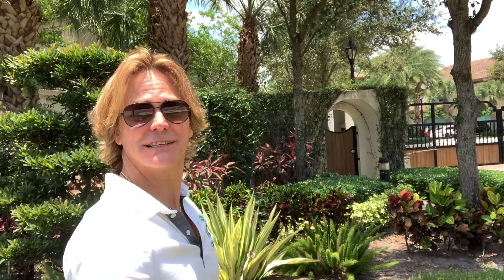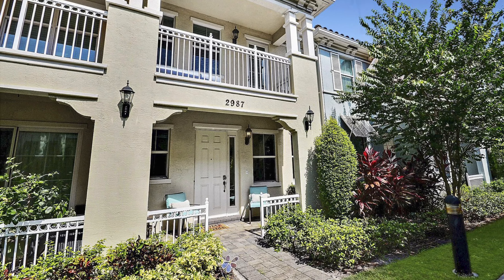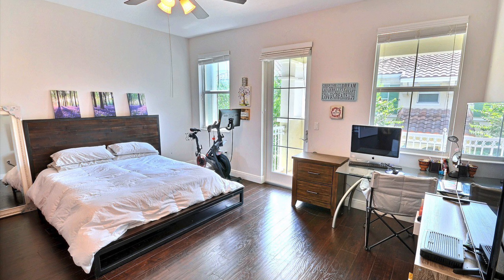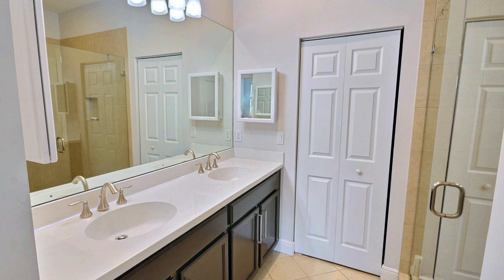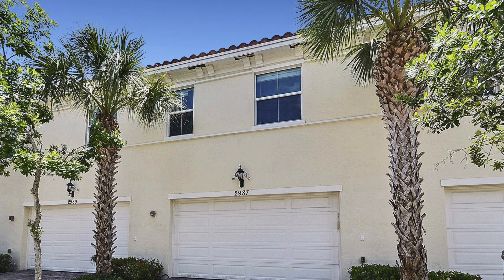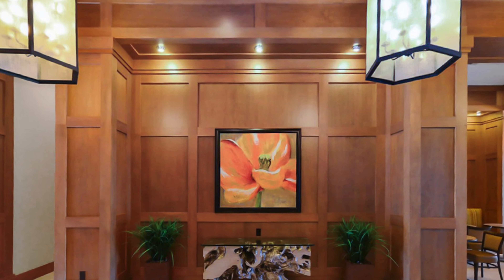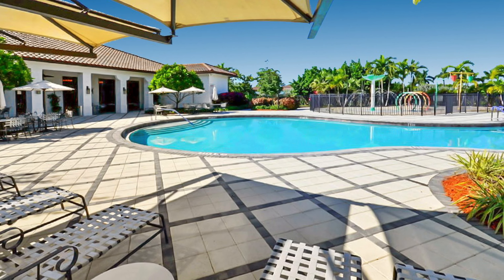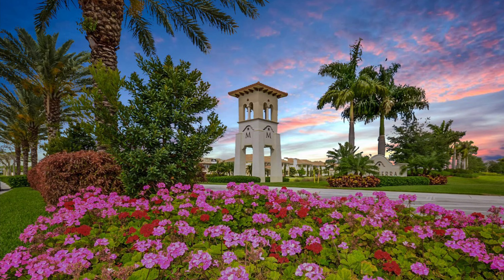Monterra Real Estate | Monterra Homes For Sale | Monterra REALTORS® | Patty Da Silva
Listed at $354,000 by Monterra Cooper City Listing Broker Patty Da Silva. Gorgeous 3 bedroom 2.5 bath, 1,334 SqFt Cascada Isle at Monterra.

Monterra Cooper City beautifully updated 3 bed, 2.5 bath Townhome in sought-after gated community of Cascada Isle at Monterra. Charming home with open concept living. Awesome floor plan with gorgeous kitchen features all stainless steel appliances, modern cabinetry, granite countertops and pendant lighting. Elegant mix of tile downstairs and modern wood-like vinyl plank flooring upstairs. Spacious master suite with walk-in closet and private balcony. Master bath with double vanities and large shower. Laundry on 2nd floor. Hurricane impact windows, 2 car garage.

Zoned for Embassy Creek Elementary school. Enjoy the resort style amenities at the Club at Monterra. Truly desirable location in the heart of Cooper City with easy access to the turnpike, parks and recreation, JCC & Cooper City sports complexes.

If you need assistance with selling or buying a Monterra Luxury home, call real estate broker Patty Da Silva at

Green Realty Properties' broker Patty Da Silva and Realtor partner Chris Green know how to explosively market and capture the largest buyer audience possible to bring the highest price per square foot to the sale of your South Florida home.

Video hosted by Chris Green Realtor/Team Leader at Green Realty Properties.